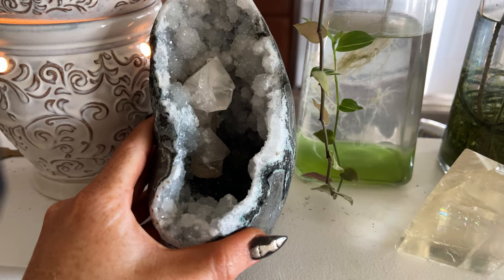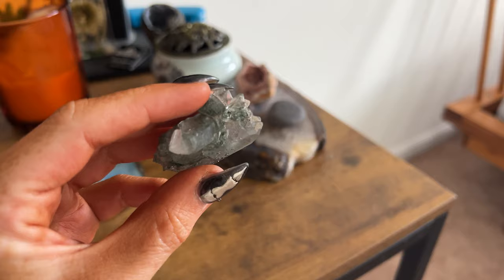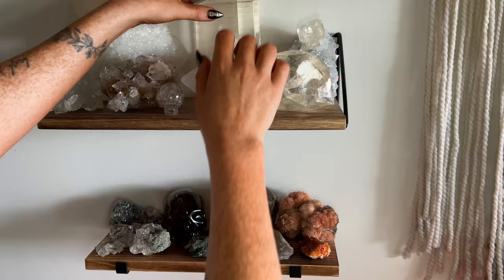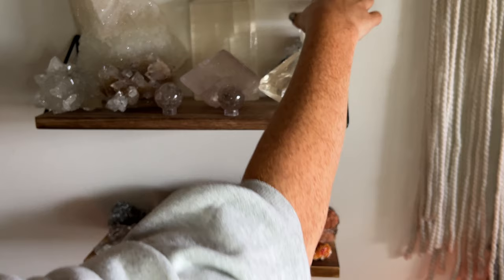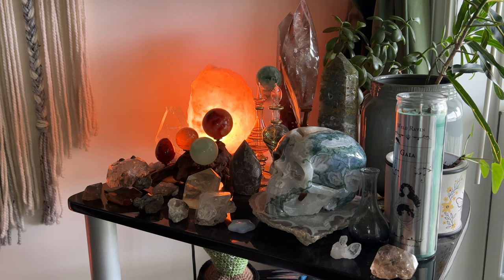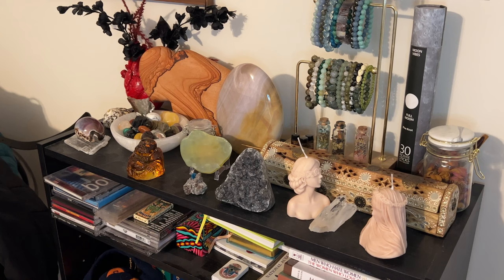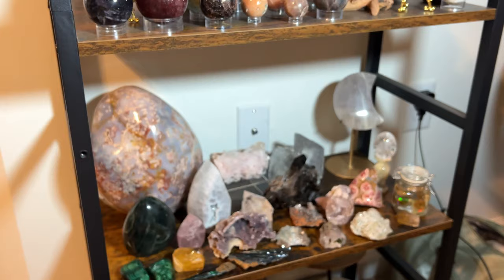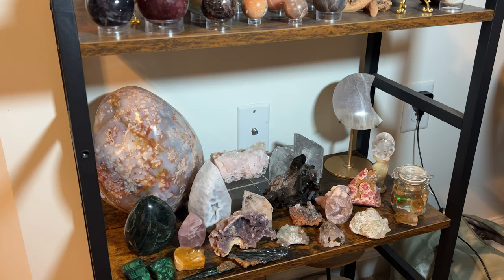My Crystal Collection 💎 October 2023 Update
🪵 Wooden palm stone bowl